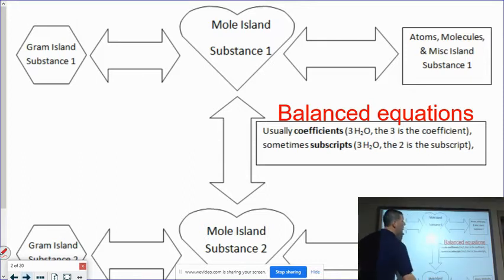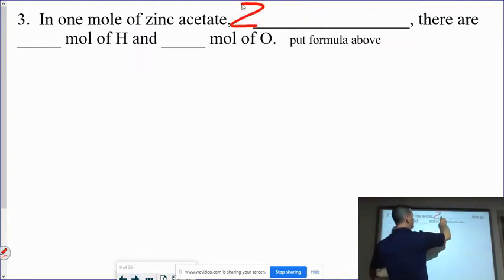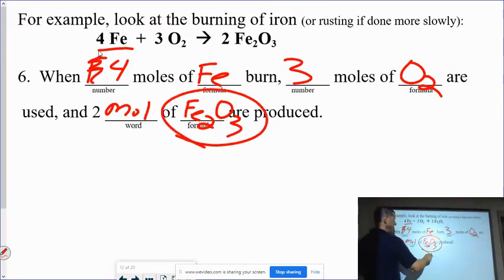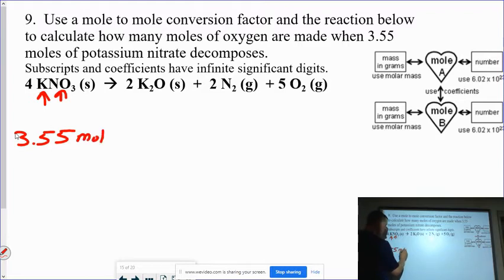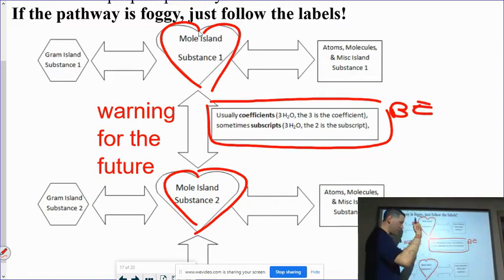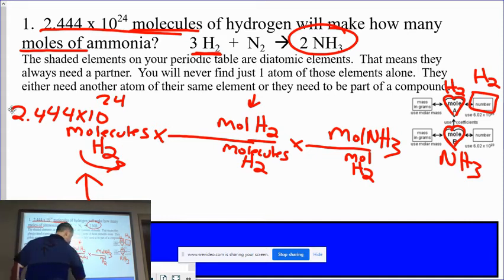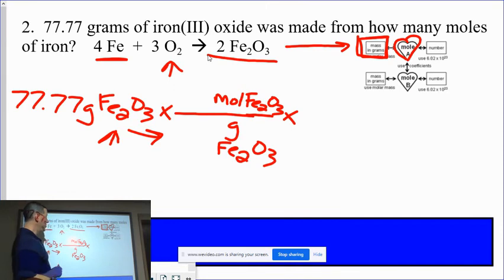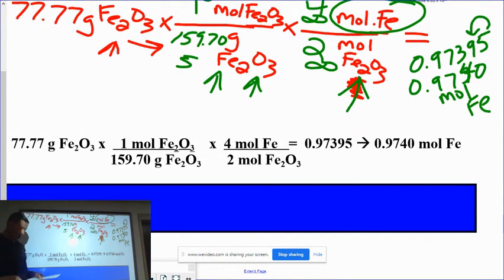11/11/20 #40 video Stoich intro